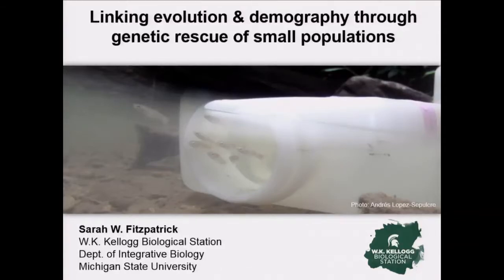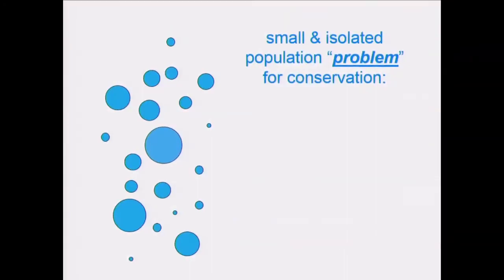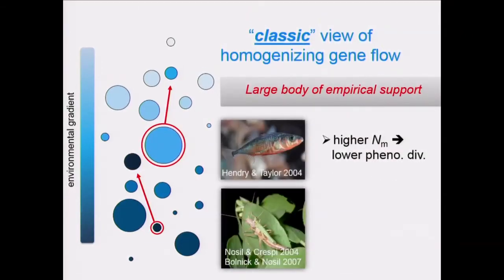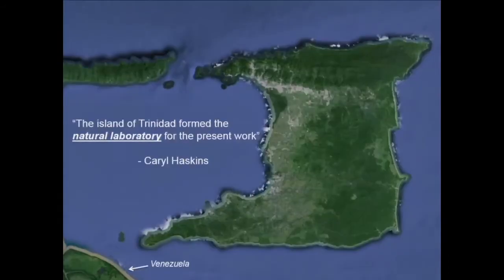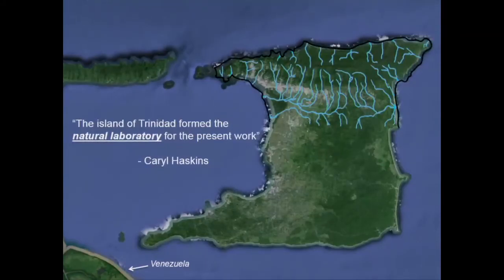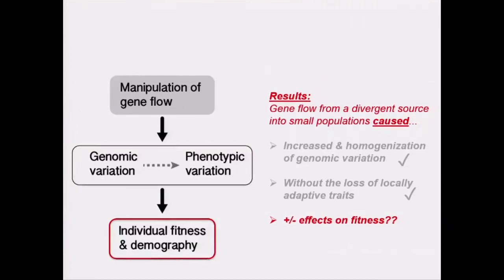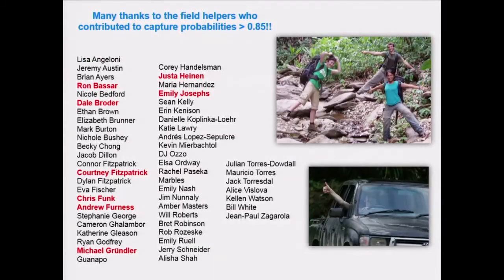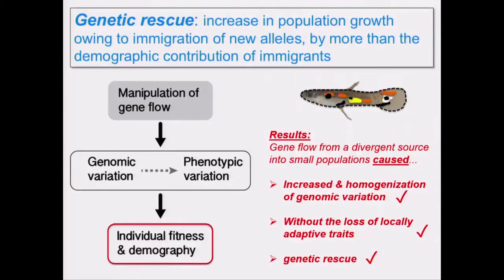Sarah Fitzpatrick ASN Young Investigator 2017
Sarah Fitzpatrick presents her work in the ASN Young Investigators Symposium in Portland, Oregon in 2017.